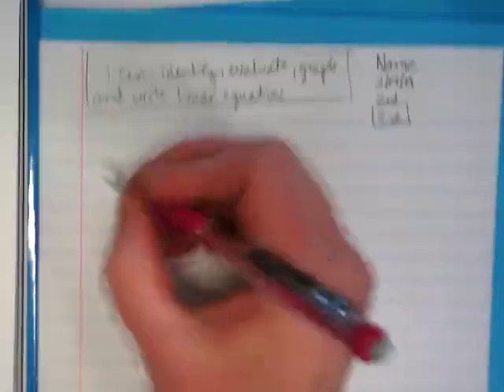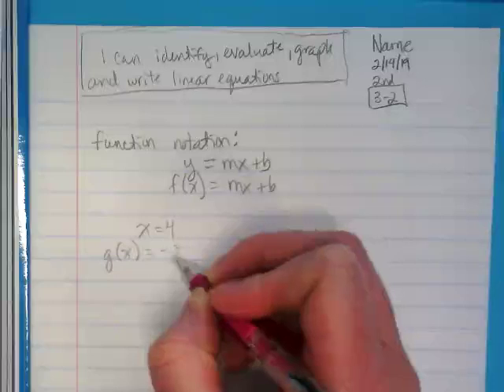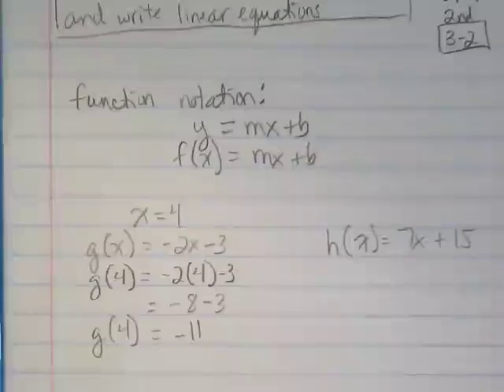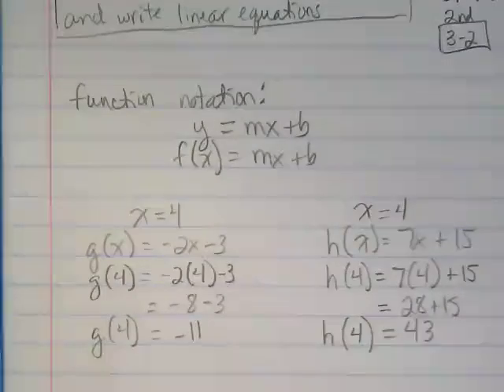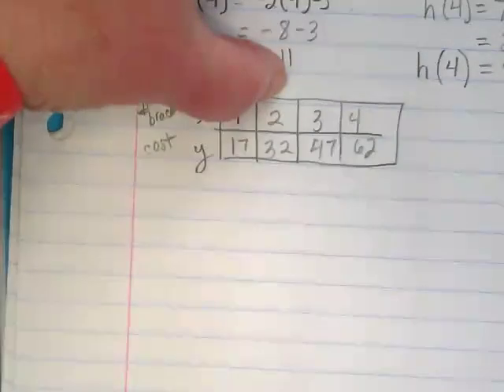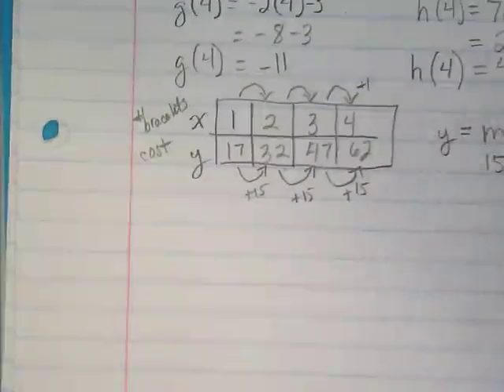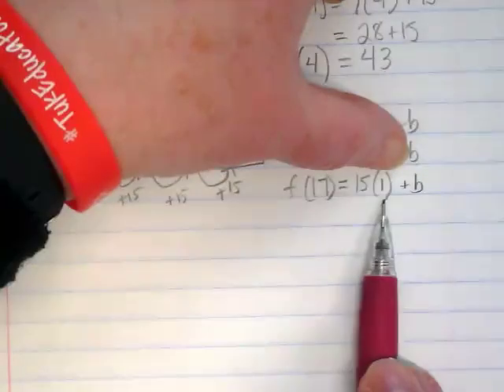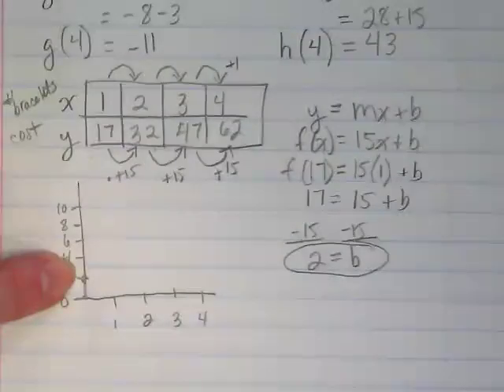3-2 Examples 1 and 2